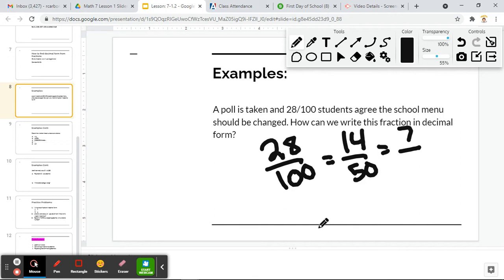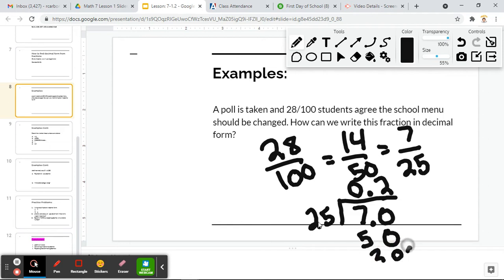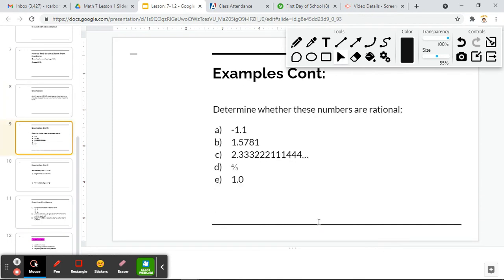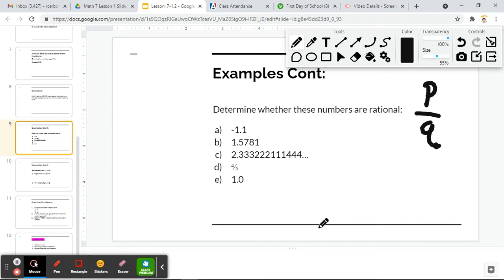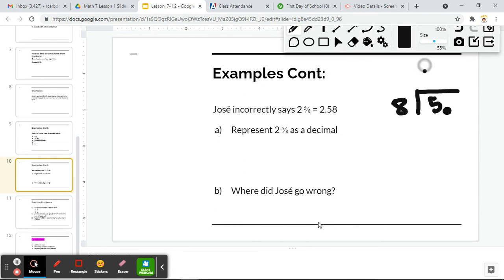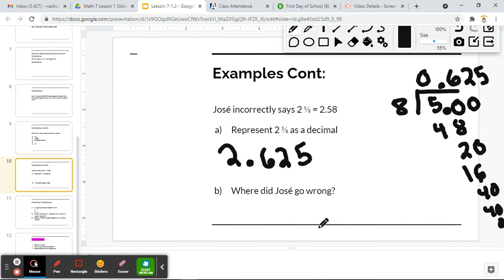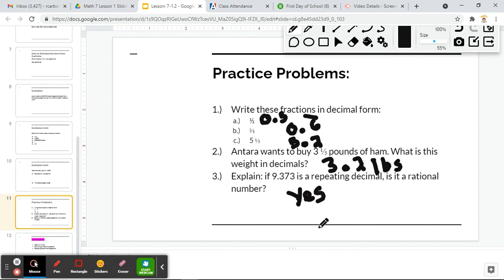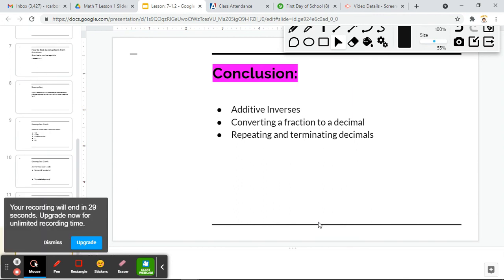Lesson: 7-1.2 (Part 2)